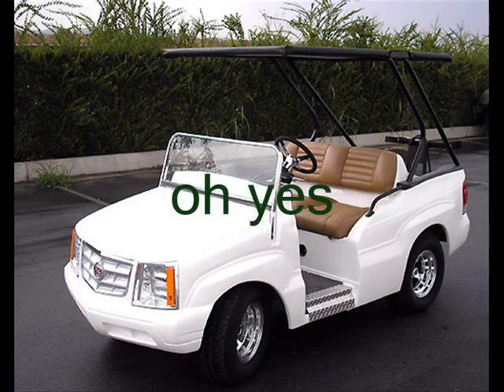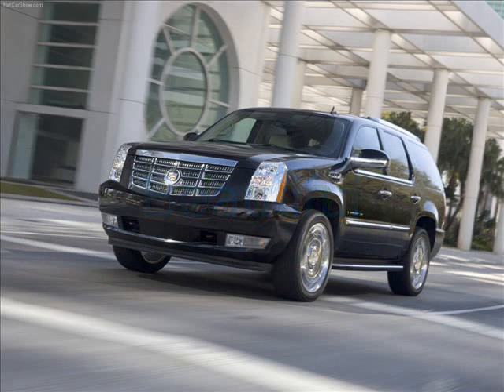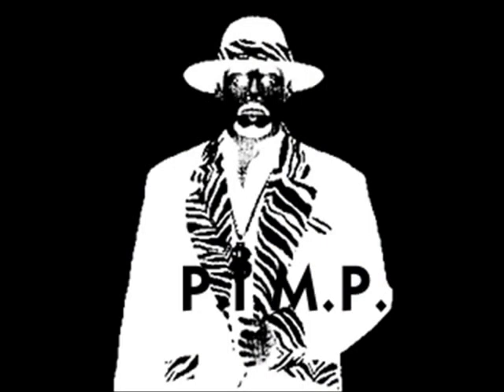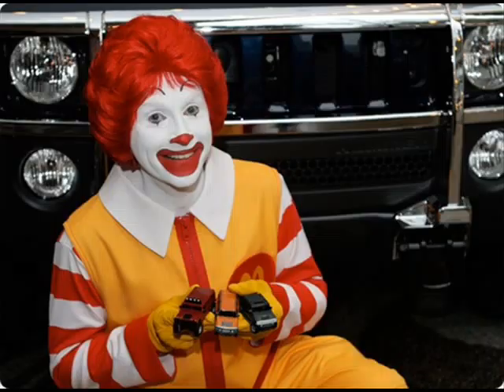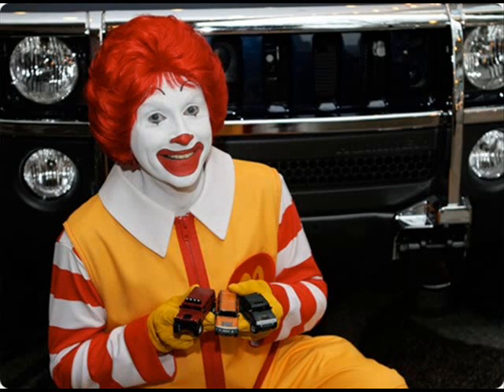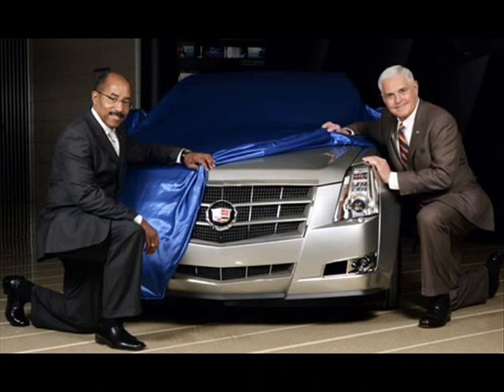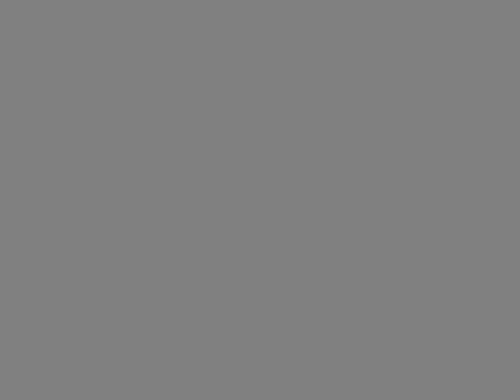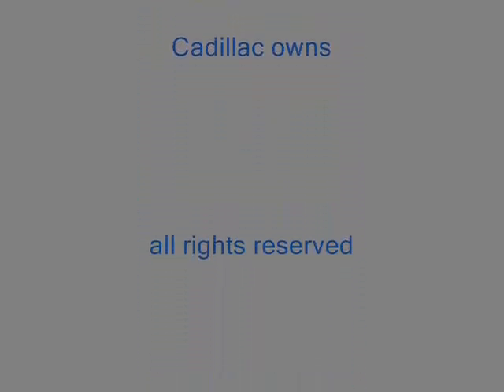my video of cadillac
self made movie, cadillac. Throw d's